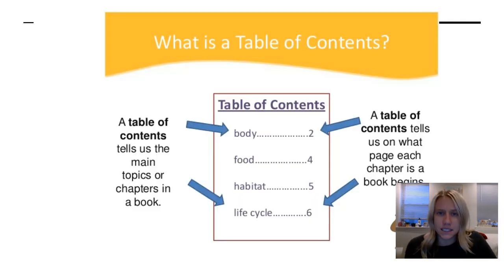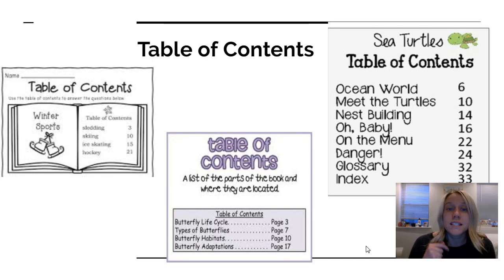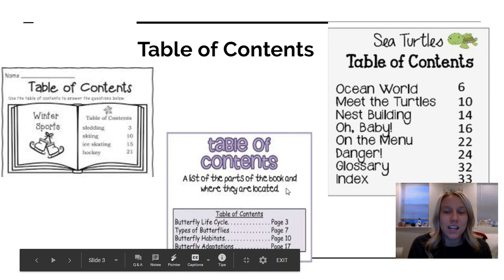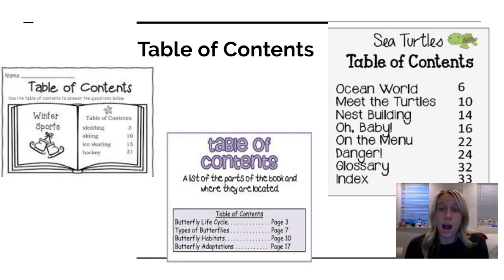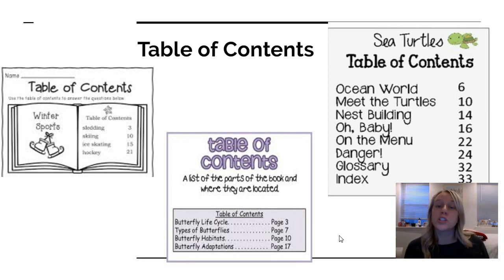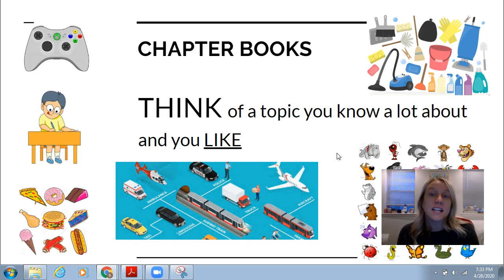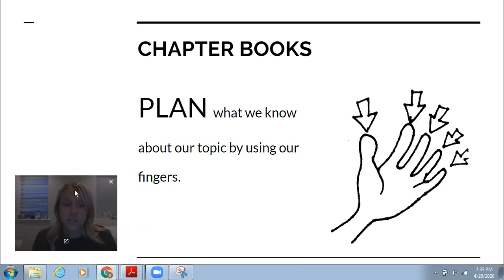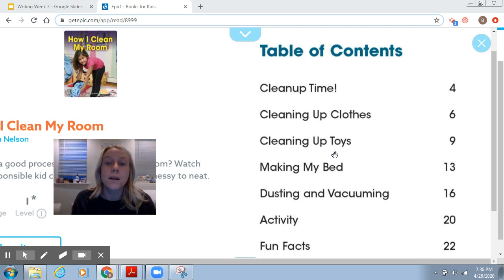Writer's Workshop 4.27.2020